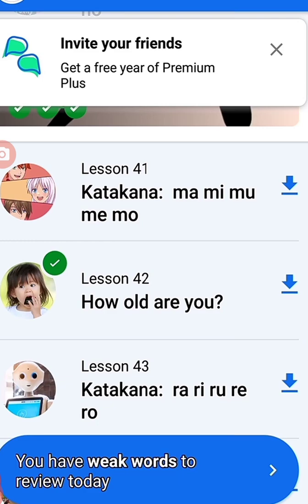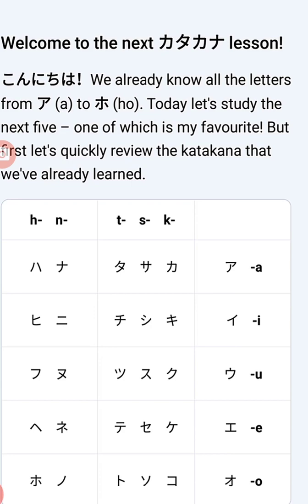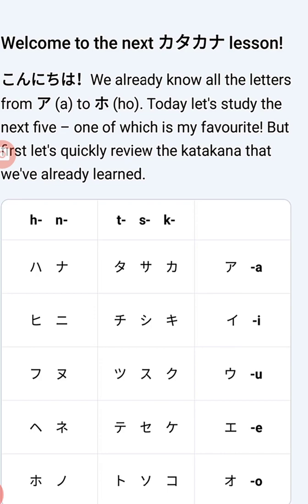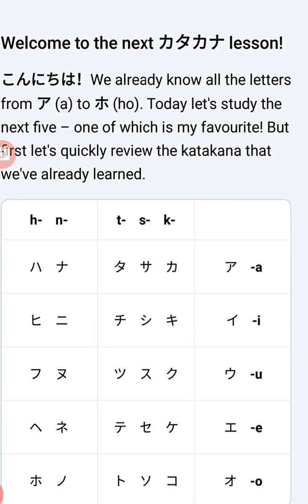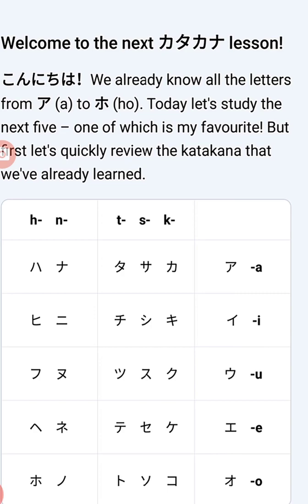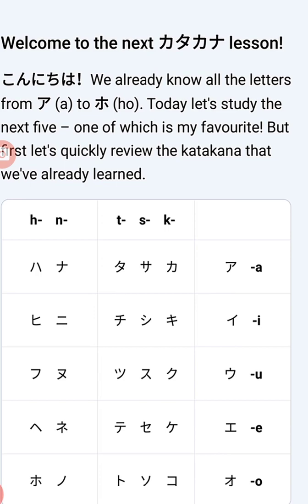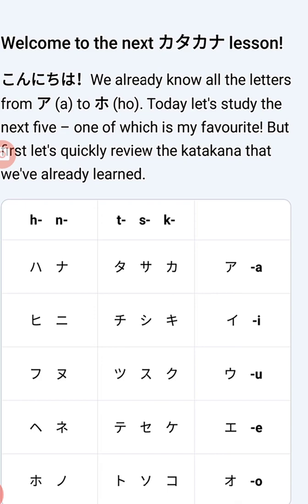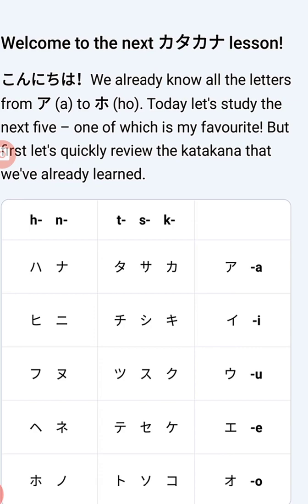Nihonggo/Niponggo Katakana Japanese Characters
A review of Japanese Katakana characters.

Background music from "Fantasy & World Music by the Fiechters."